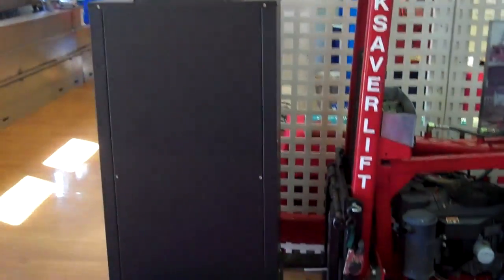Keevan Heating + Cooling At Washington,MO Home Show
Keevan Heating and Cooling, Geo Thermal Demonstration Recorded on March 12, 2011 using a Flip Video camera Radio.interview KSLQ 104.5